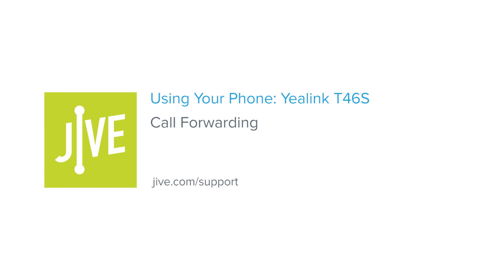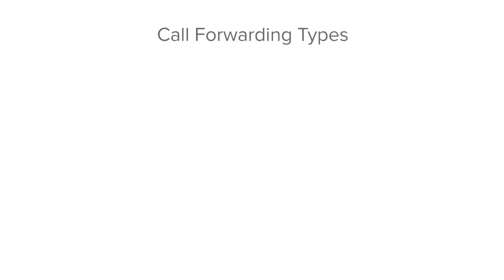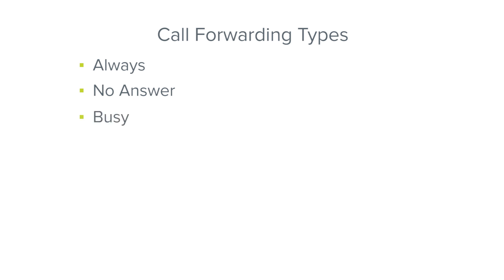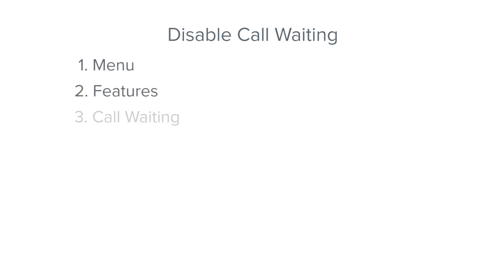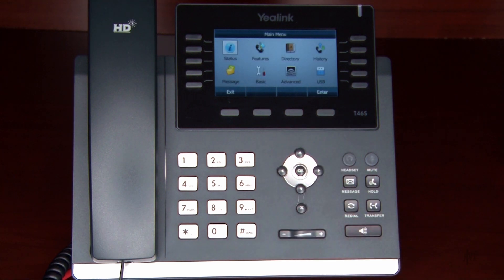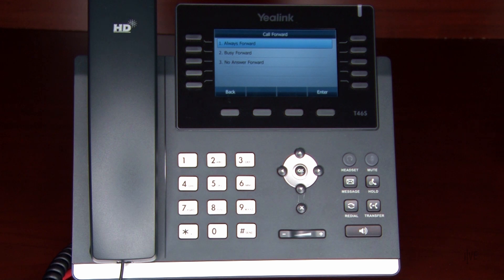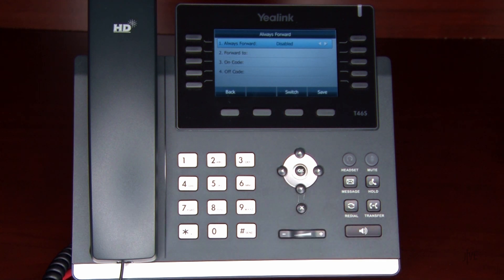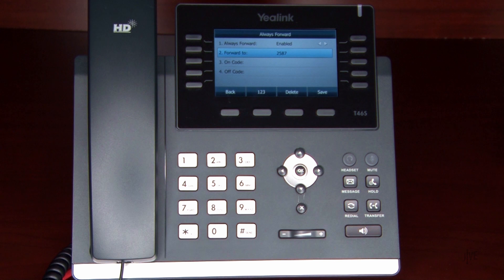Yealink T46S: Call Forwarding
This video demonstrates how to use the call forwarding feature on a Yealink T46S phone. Features like these can be performed with the GoTo desktop and mobile apps. Click the applicable playlist to find out more.